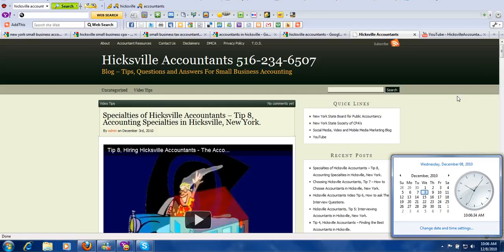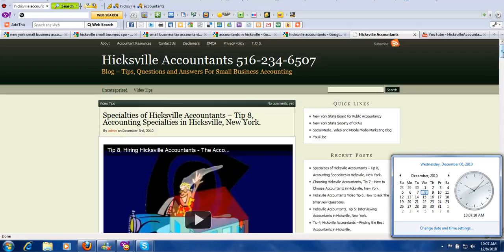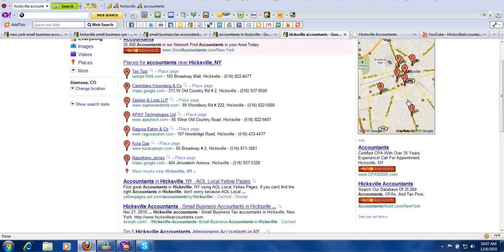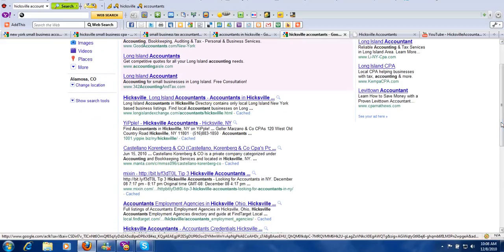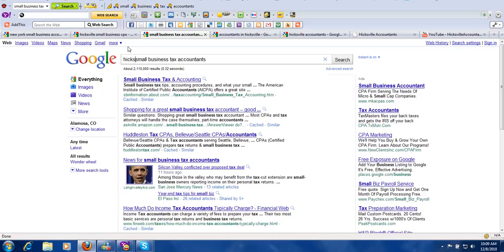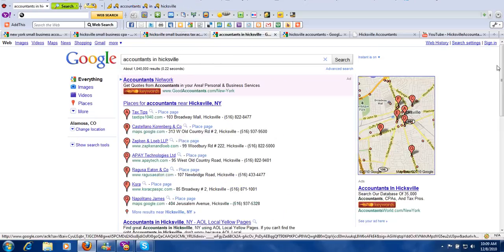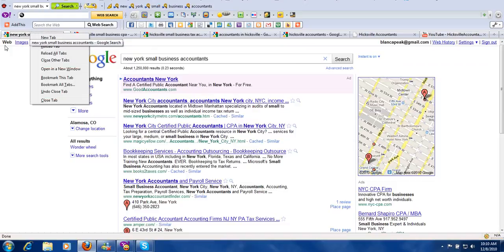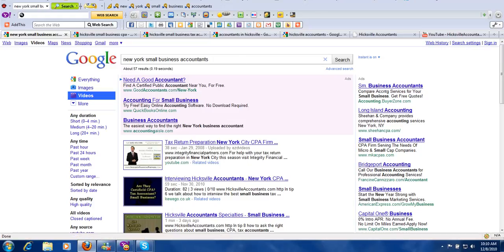Hicksville_Accountants_Proof